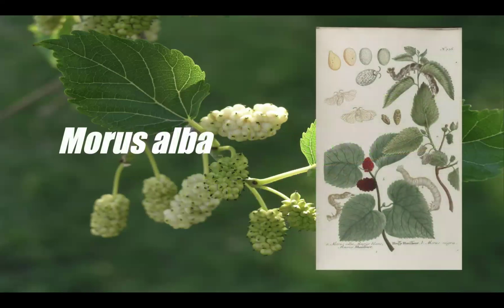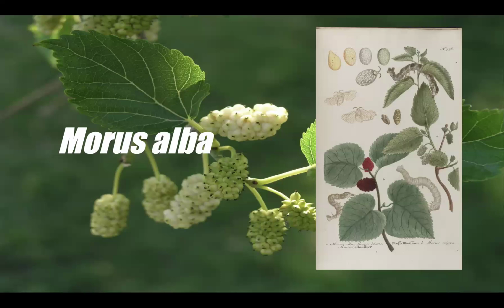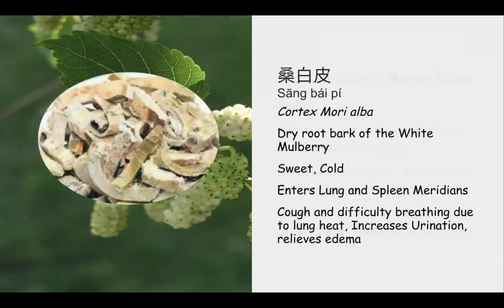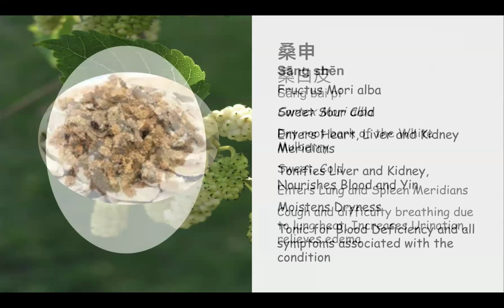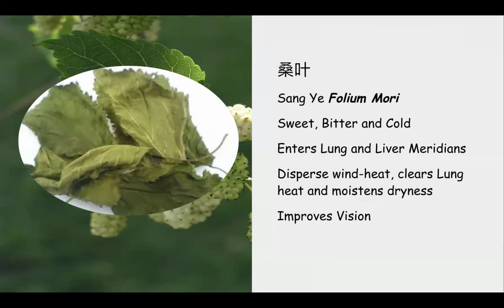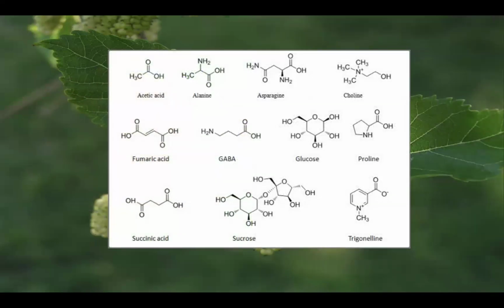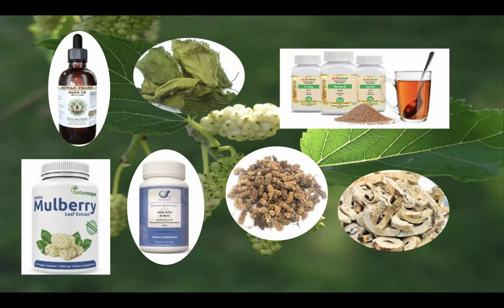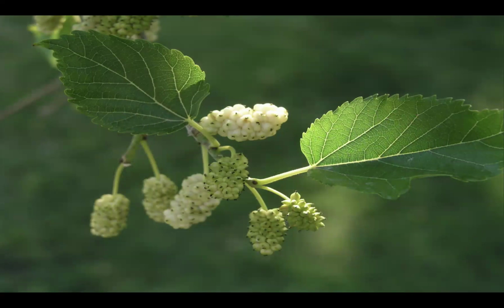Herb of the Week Mulberry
Summertime is berry time and for this week’s Herb of the Week we will be exploring the healing qualities of Mulberry. Trees and shrubs of the Morus species, the fruit of the Black Mulberry is known for its delicious taste, and soothing qualities. The White Mulberry is part of the Traditional Chinese Herbal Materia Medica, where many parts of the tree  have been used for centuries to facilitate healing and wellness.

For a free introductory lesson in The Botanical Medicine Study Course, please for the link to download a video and handouts.

Recipes with Black Mulberries, for things like jam, pies and so on

Growing Mulberry

Trees and Shrubs That Heal by Anne Stobart Chelsea Green Publishing Company